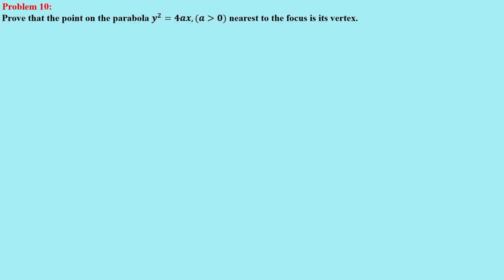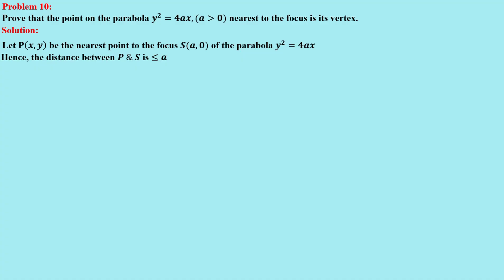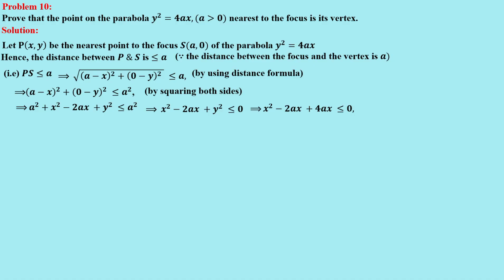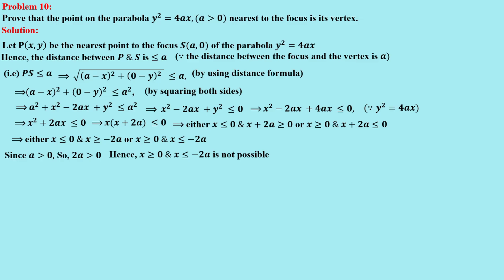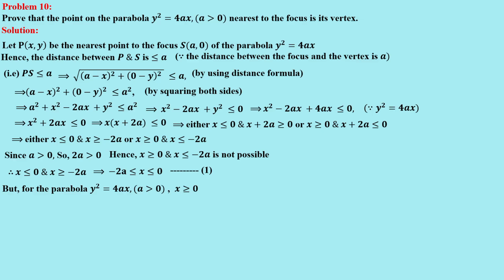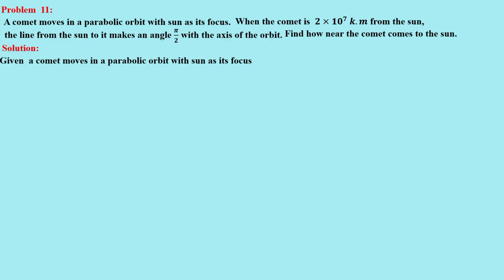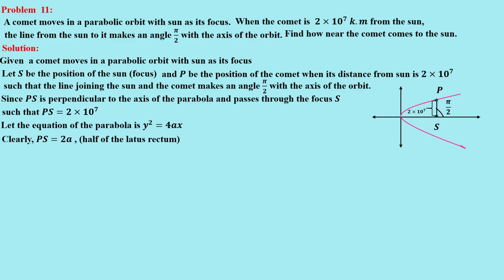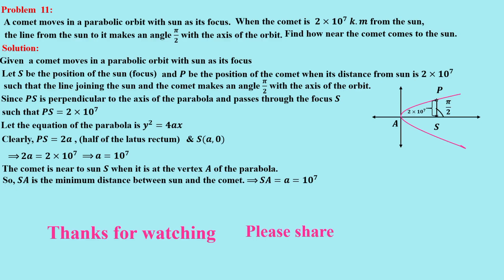Conic Section Parabola 9 , Parabola , ProblemWithSolution , Please Subscribe , Like & Share 🙏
1.  Prove that the point on the parabola 𝒚^𝟐=𝟒𝒂𝒙, nearest to the focus is its vertex.
2. A comet moves in a parabolic orbit with sun as its focus. When the comet is  𝟐×〖𝟏𝟎〗^𝟕  𝒌.𝒎 from the sun, the line from the sun to it makes an angle 𝝅/𝟐 with the axis of the orbit. Find how near the comet comes to the sun.